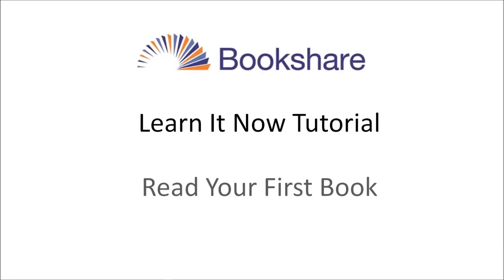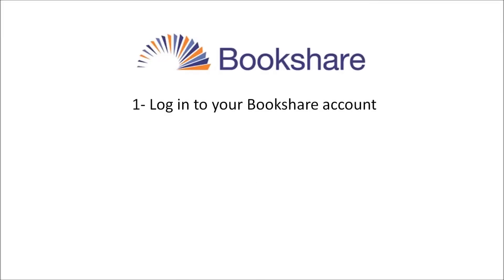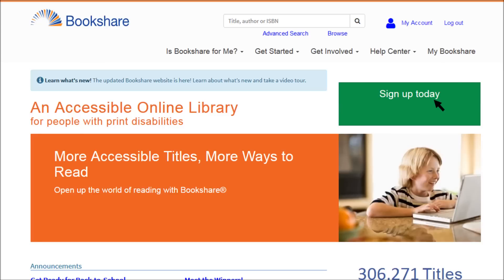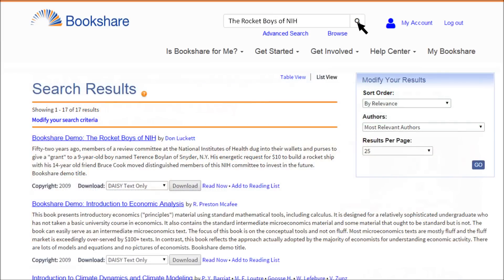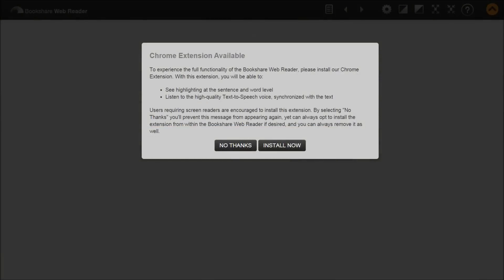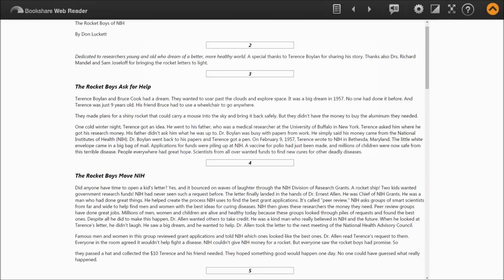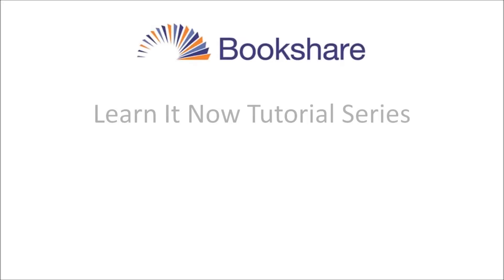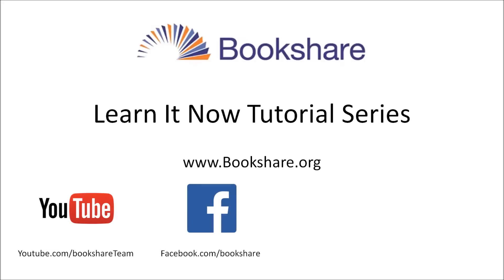Individual Members - Read Your First Book